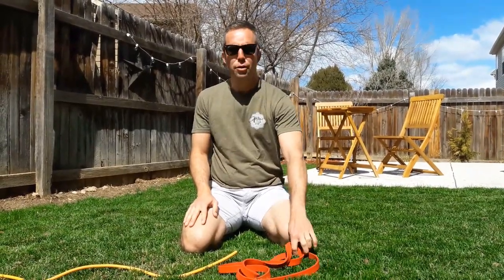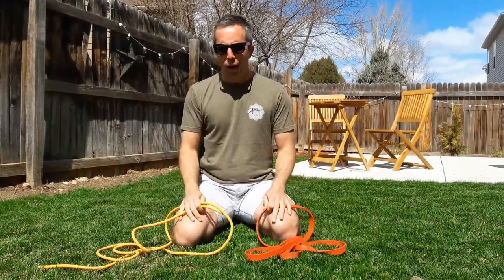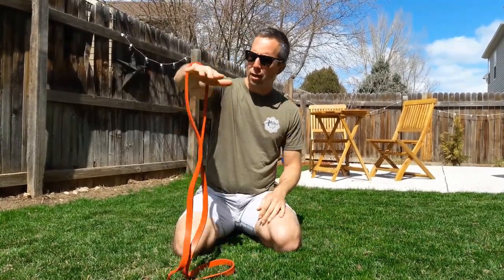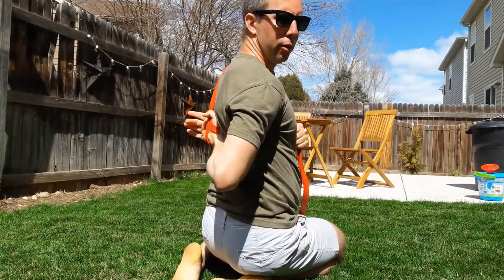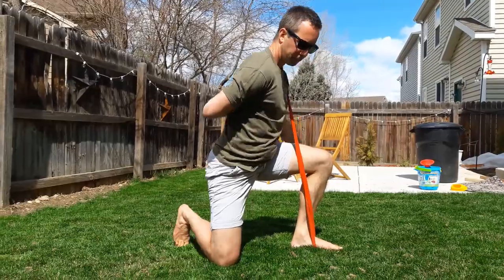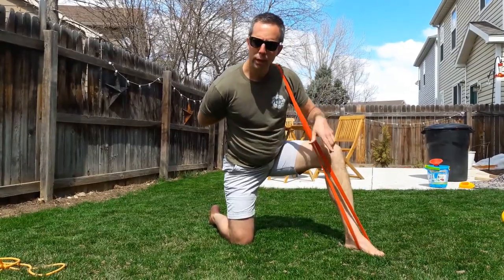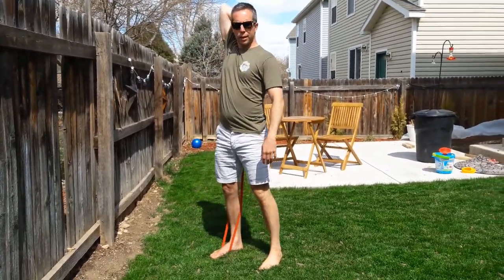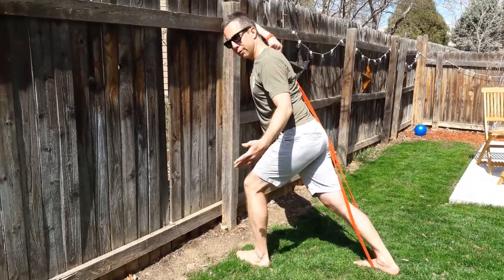Self-Care Stretches- Episode 1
Here are two easy assisted stretches you can try for your daily self-care routine.  Great for upper shoulder and neck tension!